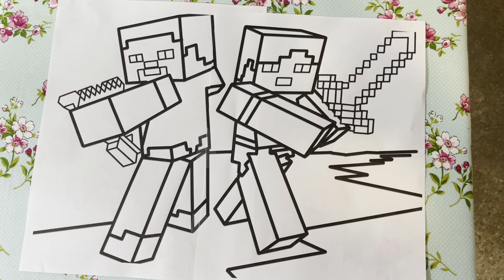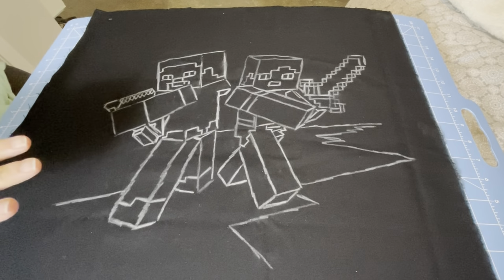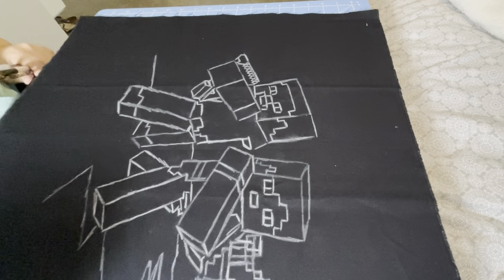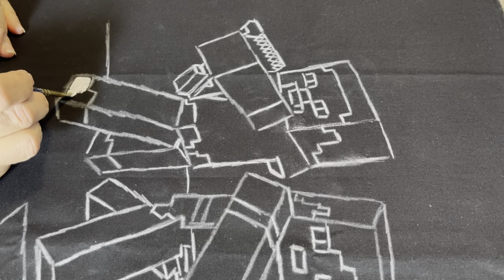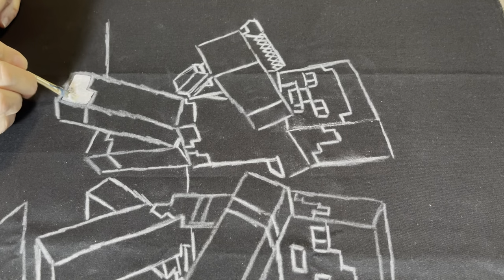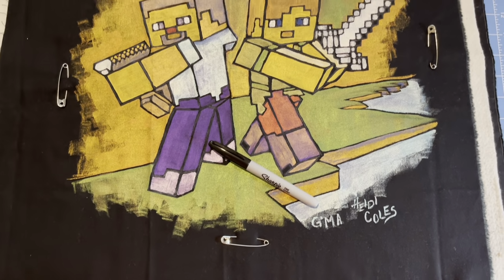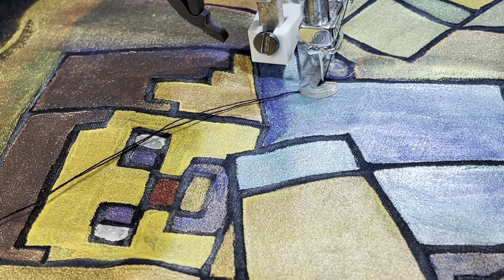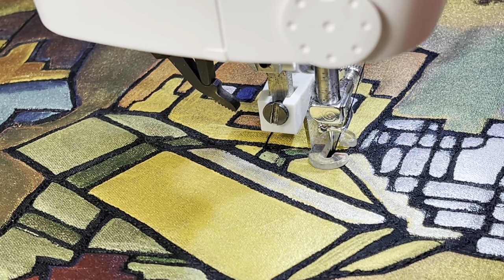Painting with Jacquard Lumiere Paints And Free Motion Quilting A Pillow Top.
In this demonstration I show you how I use Lumiere Paints by Jacquard to paint fabric, free motion quilt several designs on the painted image and then it’s made into pillow top for a 12 year old boys bedroom with a Minecraft theme.  This technique can be used on quilt blocks, art quilts and other fabric projects.

My website is not available at this time.  If you'd like a pdf file that I have available for free for one of my video demonstrations, please specify the file you would like eg., Sunflower, Whimsey Girl, Vintage Camper, etc.  I will send you a link for that file.

Etsy Store
Save 10% using Save10 check out code

I'm a fiber artist, art quilter, painter, lamp worker (melt glass with torch), jewelry designer, sticker designer, T-shirt designer and general handy woman.  I'll take you through my processes of designing and creating.  I love to create and I love to share my passion for art, no matter the medium of the day.